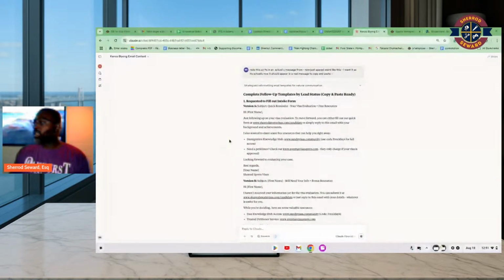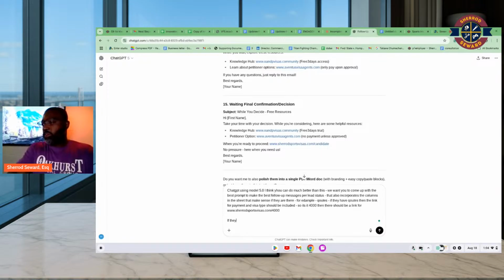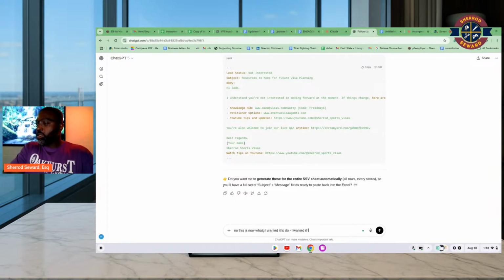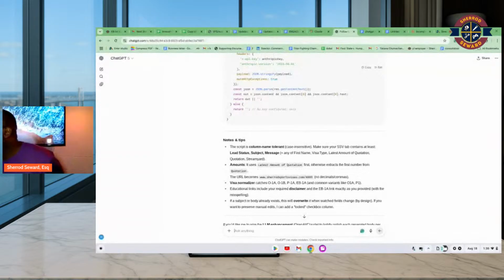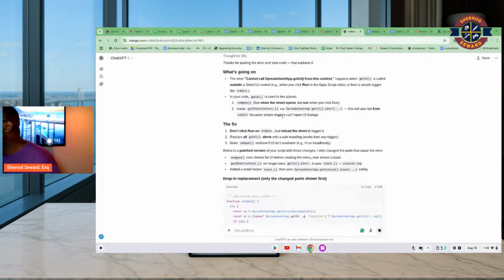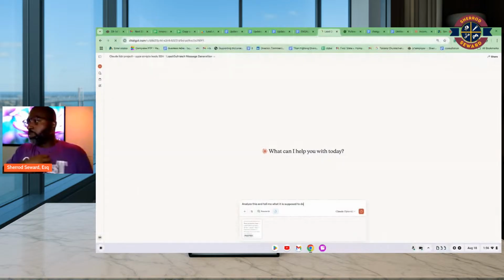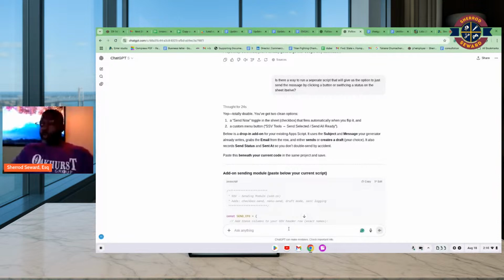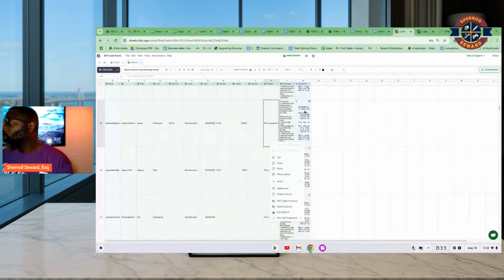Using Claude - Lido - Google Apps Script- Live Demo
I am using these tools today to come up with an automatic system to follow-up on leads for our consulting agenty with just a click of a button in lido